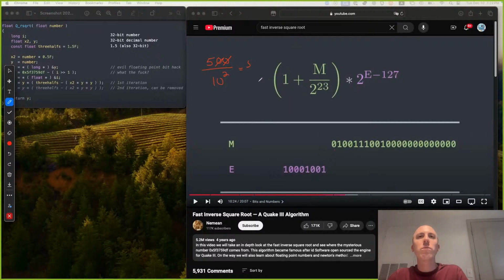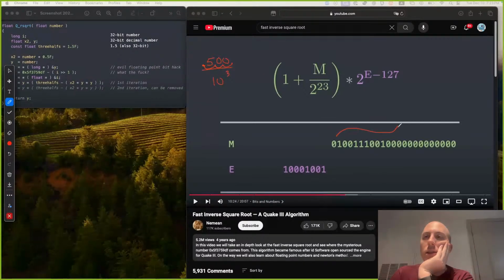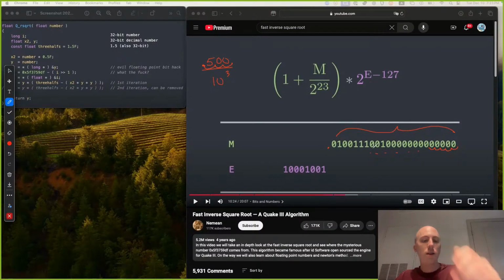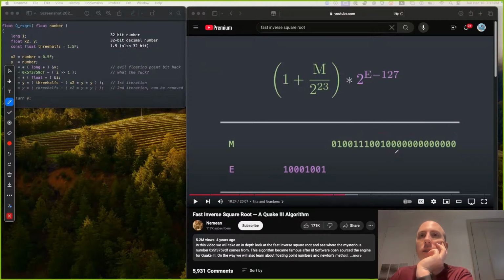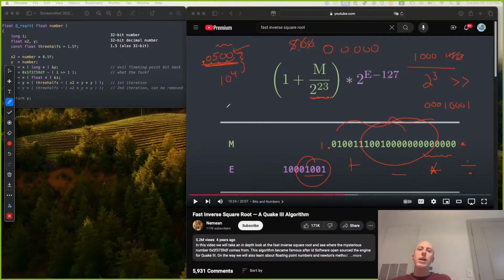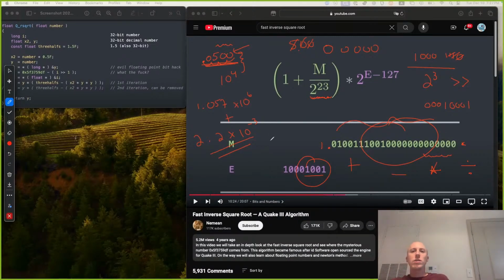💥 Understanding the Fast Inverse Square Root Quake III Algorithm - Mantissas & Exponents